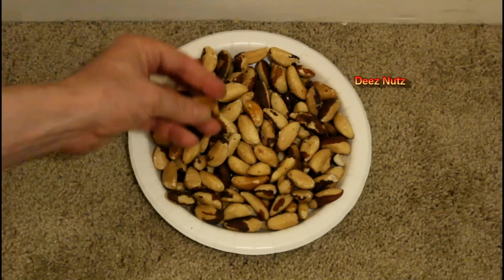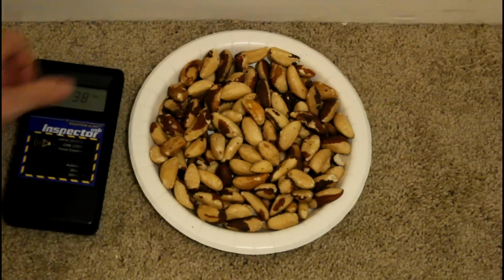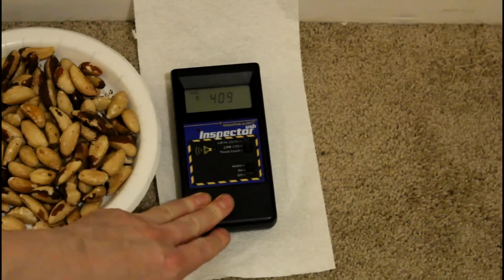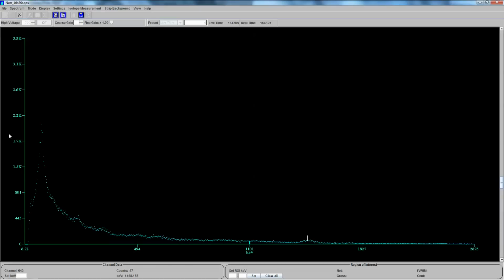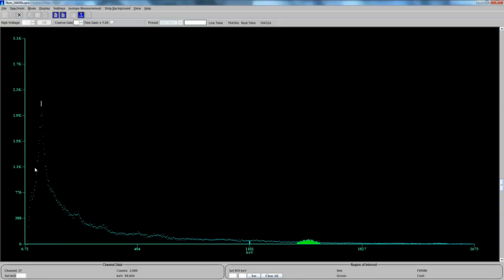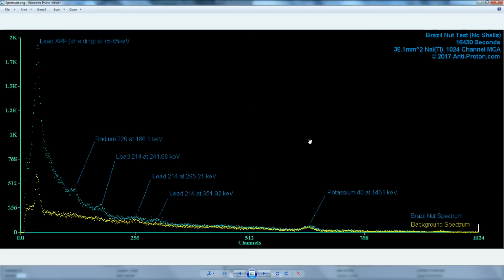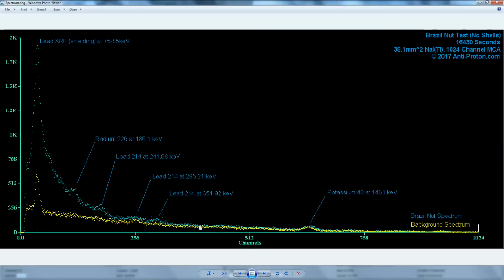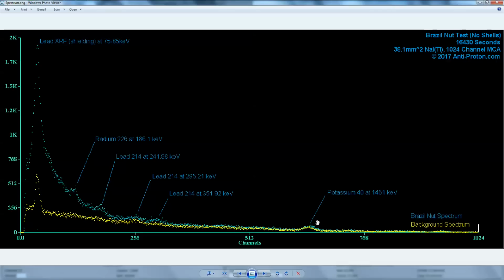Are Brazil Nuts Radioactive?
Many foods are naturally radioactive.
This is quite common and nothing to be worried about.